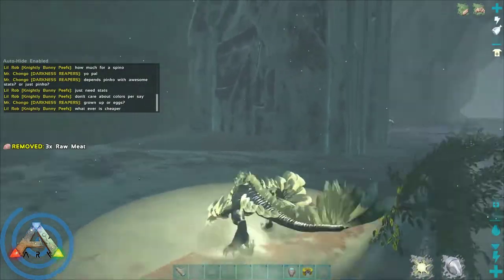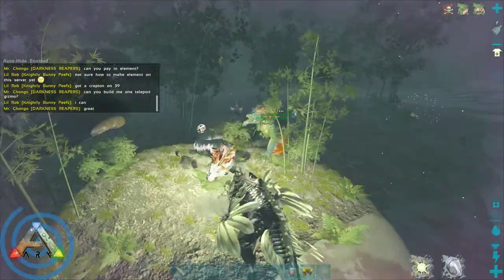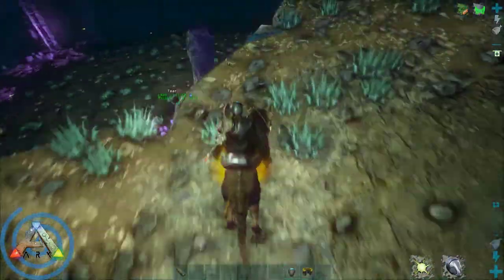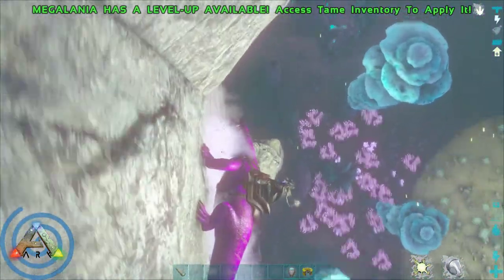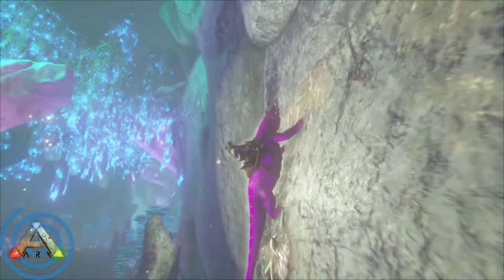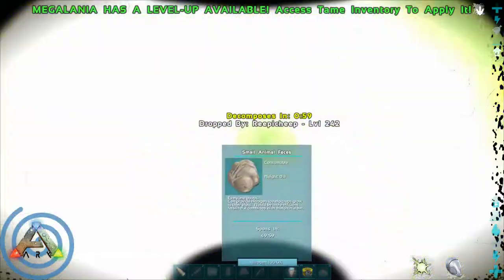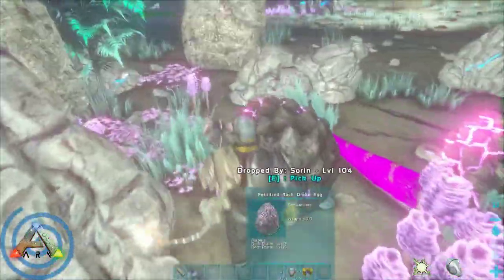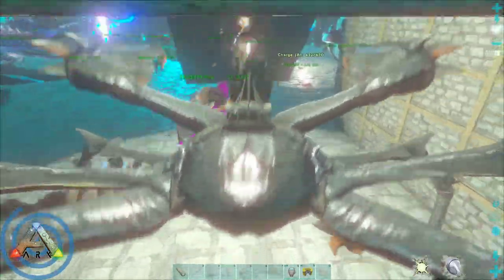New Easiest Basilisk Taming Trick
A how to guide on different methods to tame a basilisk on ark survival evolved Aberration. Everything you need to know to get that perfect 150 tame snake.